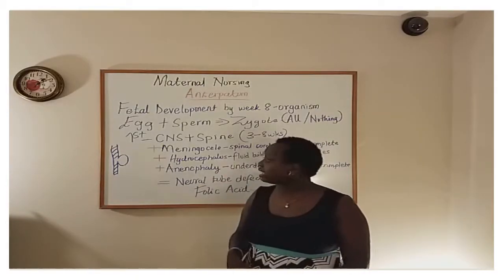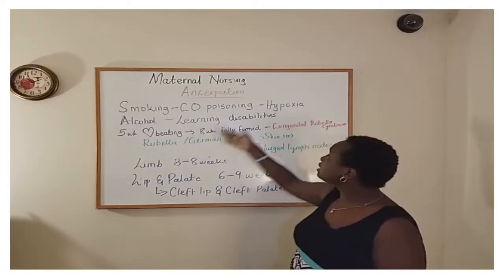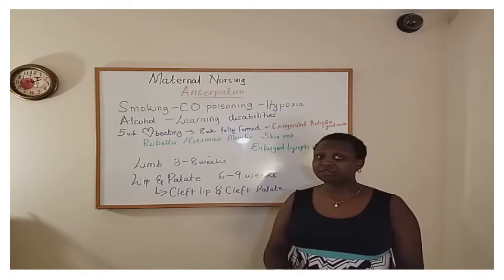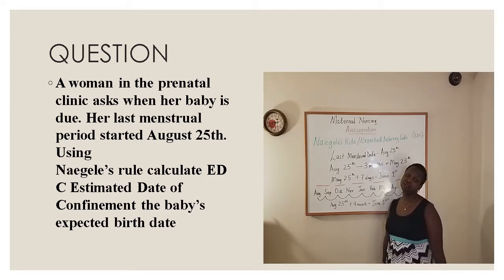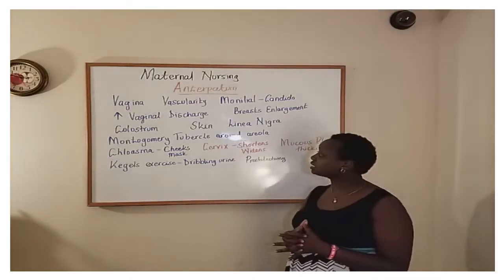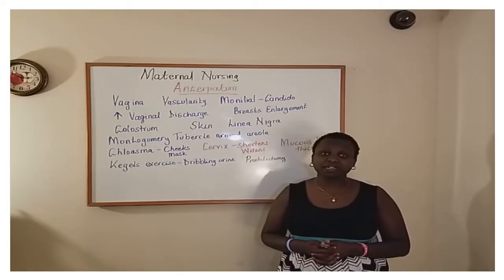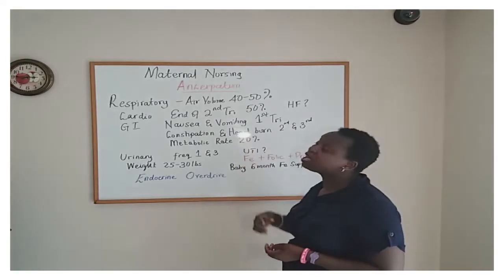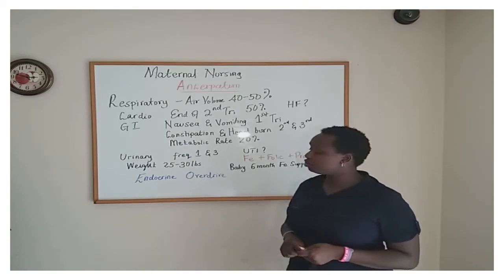Reproductive Issues Part 6 - NCLEX RN Review Lectures Tips And Tricks For Passing 2017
Remember to leave a like rating and a comment down below if you found this video to be helpful, subscribe to our YouTube channel for more lectures, and visit our social media links to get in contact with us and many other PN or RN directly! Thank you again for all your support on my channel and my social media, I really do appreciate it and enjoy knowing that I am helping all kinds of people learn valuable skills for being successful in their chosen career path.

 I will also have a few questions to help with critical thinking.

Follow us in Facebook on NCLEX CONQUERING WARRIORS